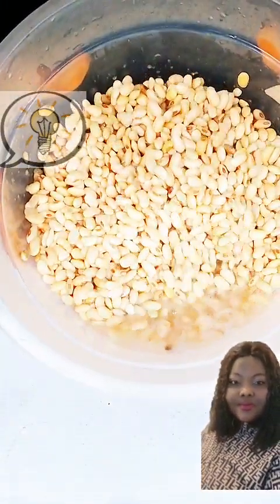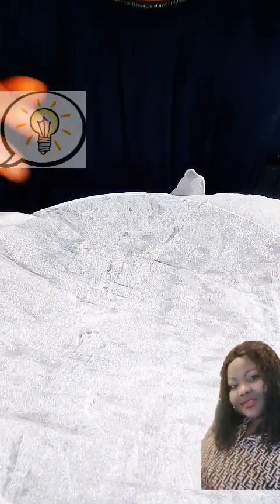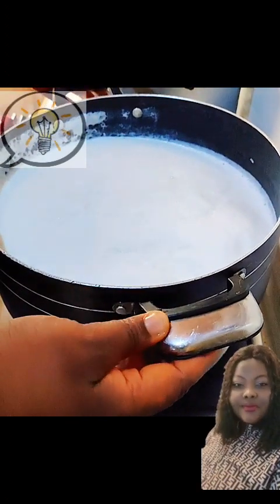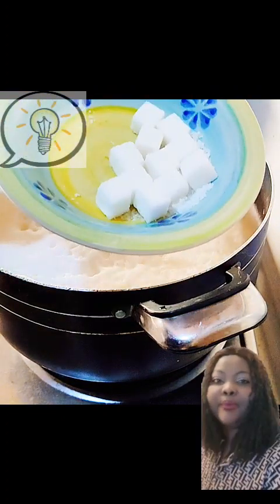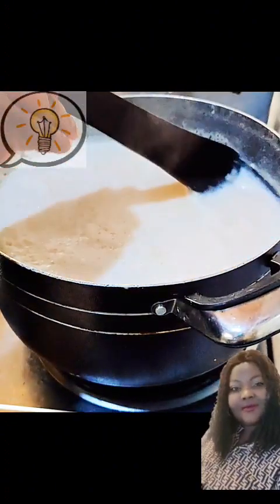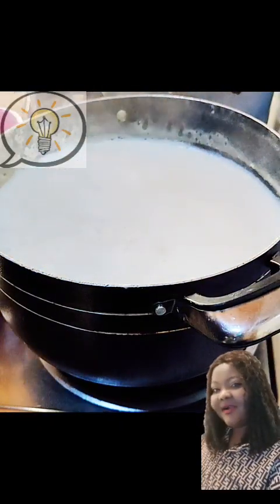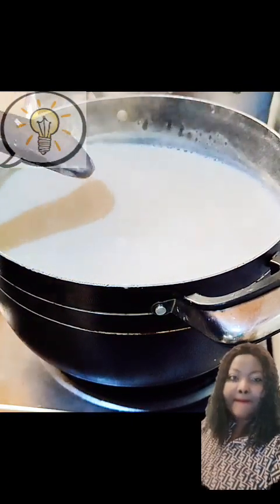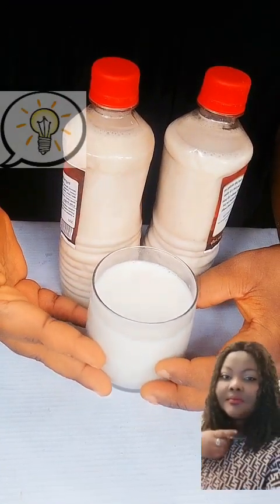Soya Milk yummy and delicious 😋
soya milk home made